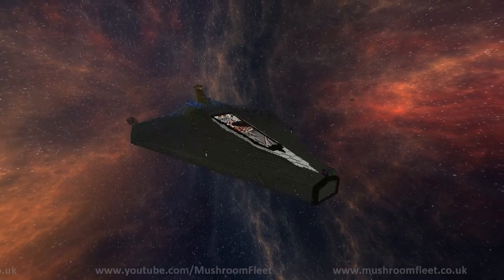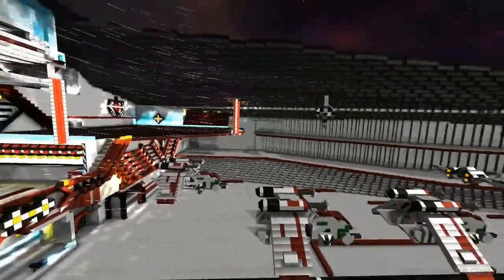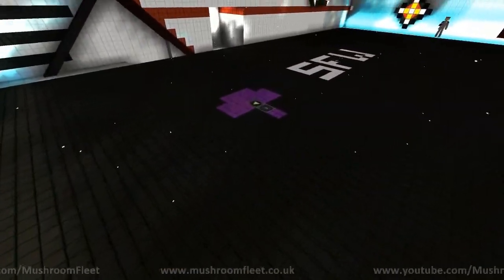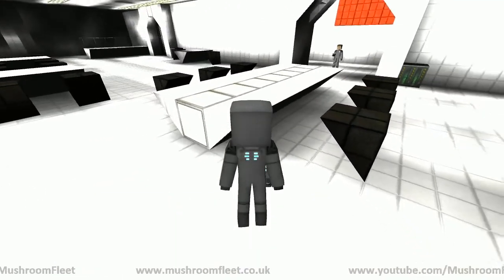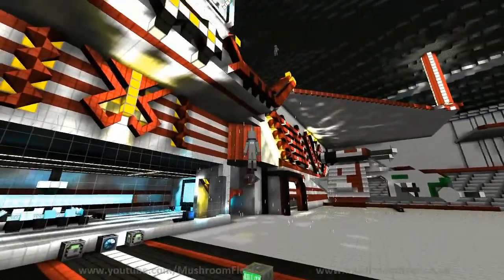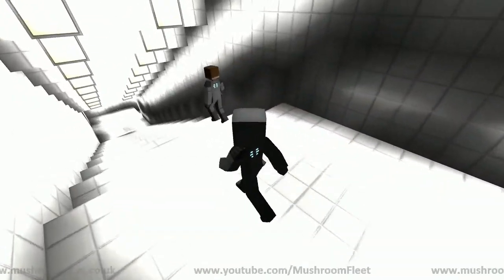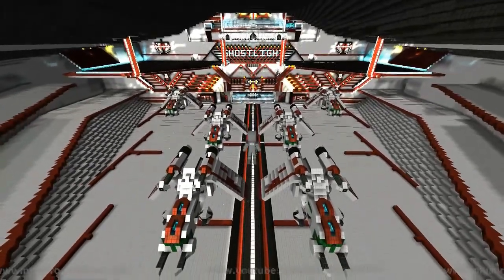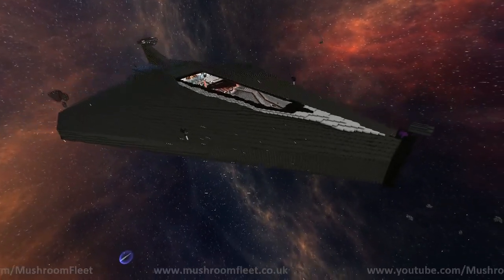Starmade Ep969: EFSF Fleet Lineup with Raiben 2/4 [Ghostlight showcase]